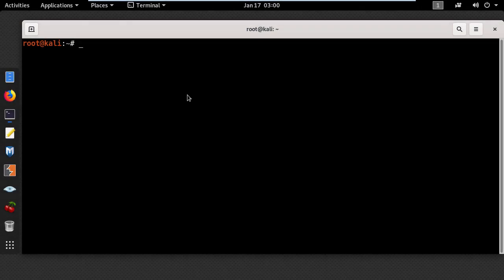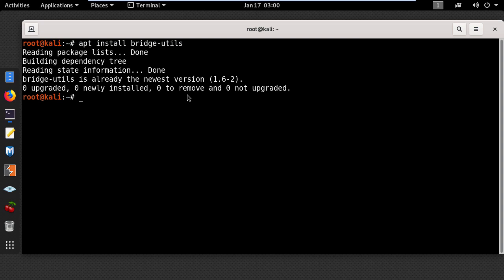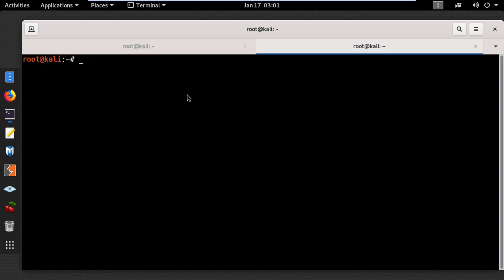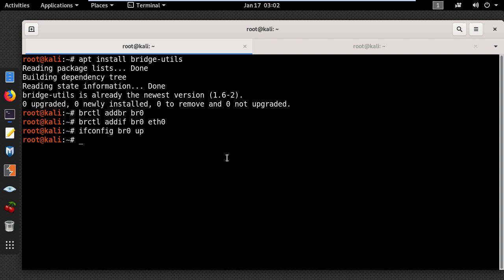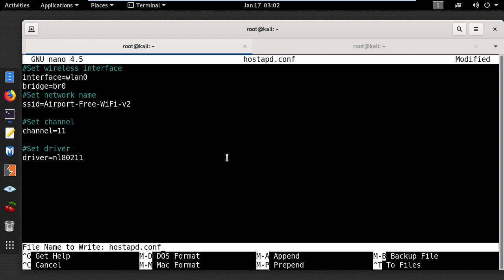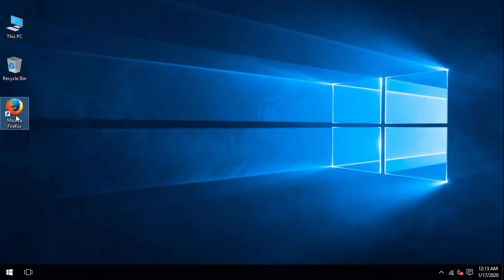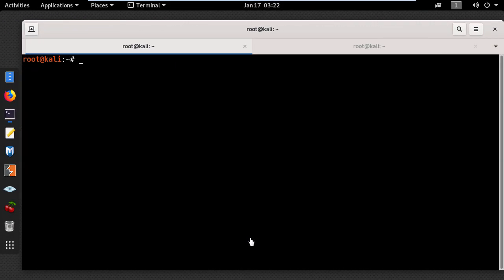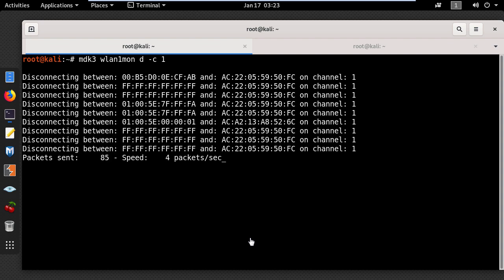How to Set up an Access Point with Internet Access